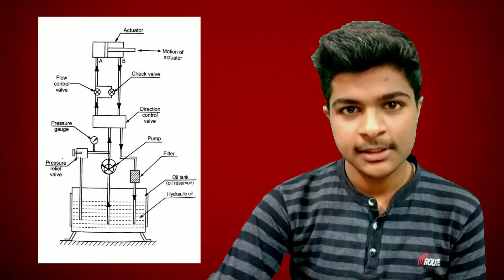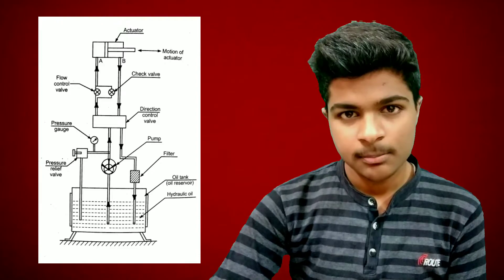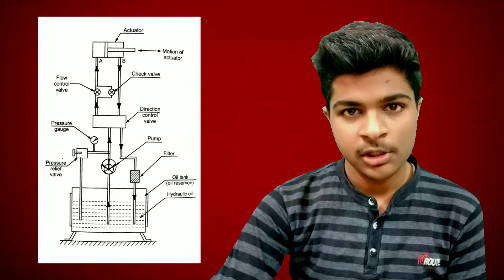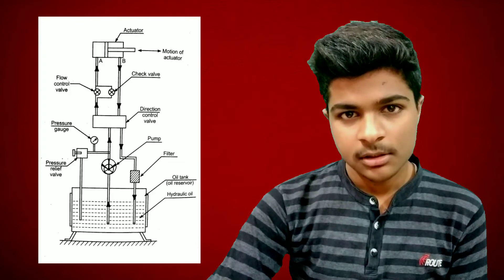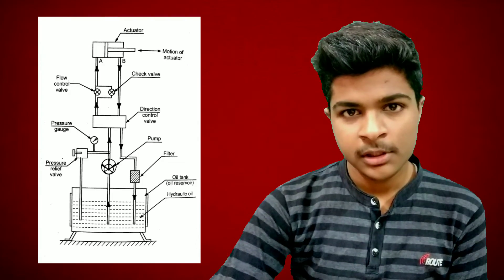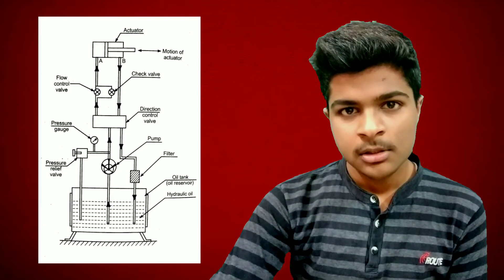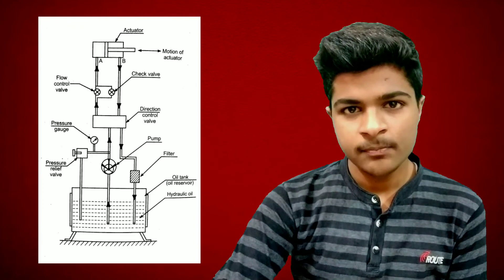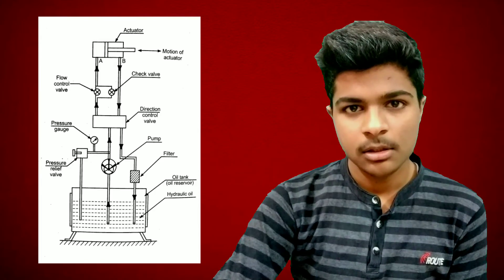What is General Layout of Hydraulic System | Industrial Hydraulic and Pneumatic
Industrial Hydraulic and Pneumatic
6th semester diploma in mechanical engineering
unit no. 1 : Introduction to Hydraulics and Pneumatics system

1) General Layout of Hydraulic System
2) Components of Hydraulic System
3) Introduction to Hydraulics System
4) Working of Hydraulic System